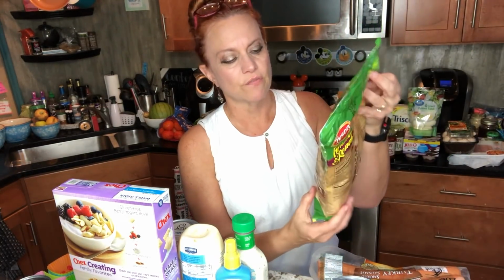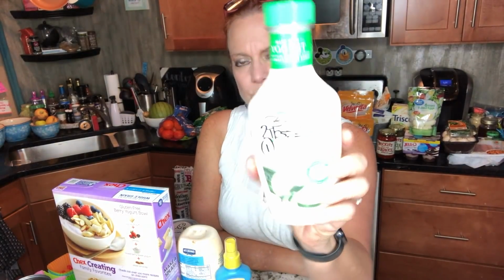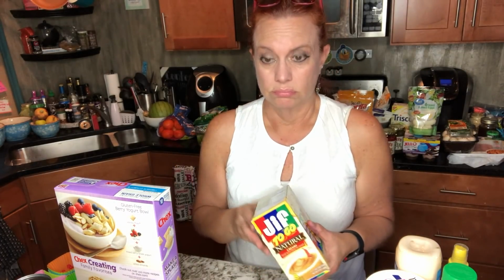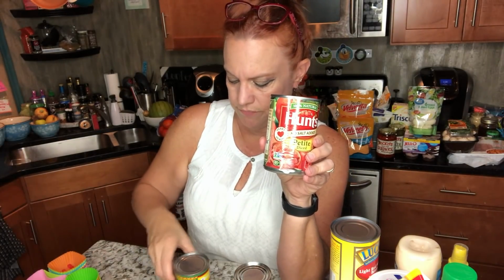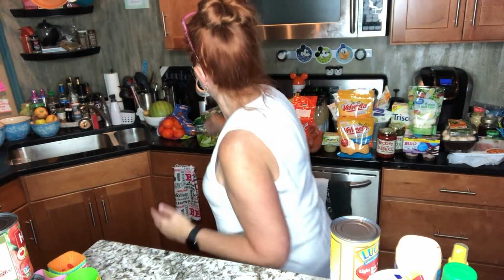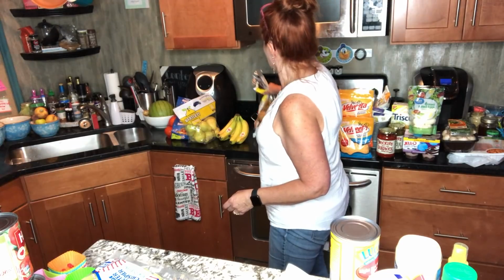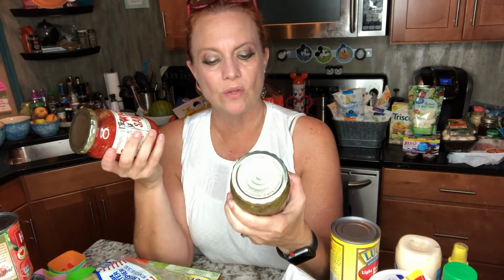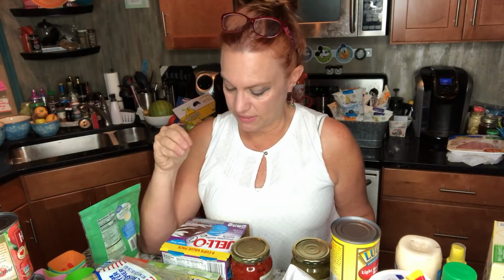Weight Watchers Walmart Grocery Haul! 9.15.18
**This is a Walmart grocery haul, and it is all calculated in WW Freestyle Smart Points.**

This Walmart grocery haul was used for our WW Week One Kickstart, but feel free to print, share, and more importantly use!

If you’re new to WW, don’t know where to start, or just need a kickstart in the you know what’s it, this week is for YOU!
•no complicated recipes
•no hard to find foods
•no avoiding family and friends while you “diet”
•no ordering expensive boxed meals online
•normal food for normal people who want to...you guessed it...feel normal!